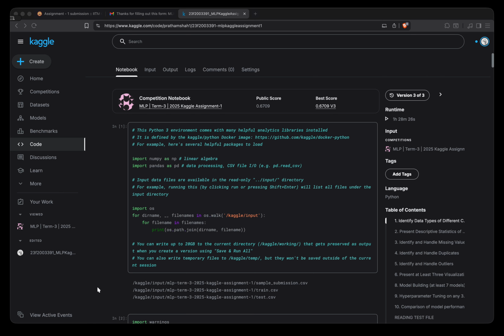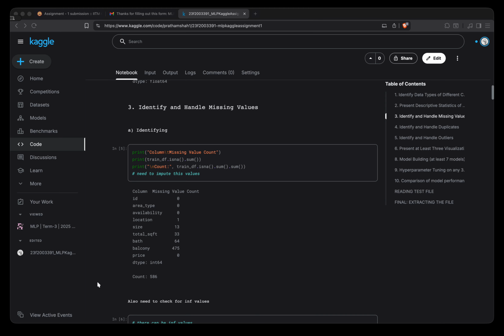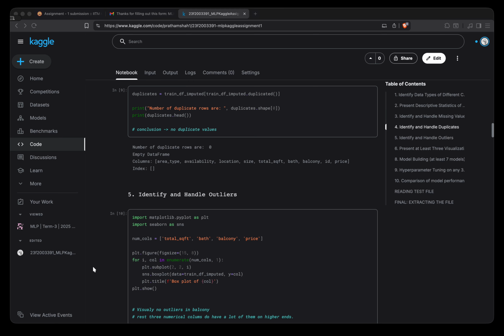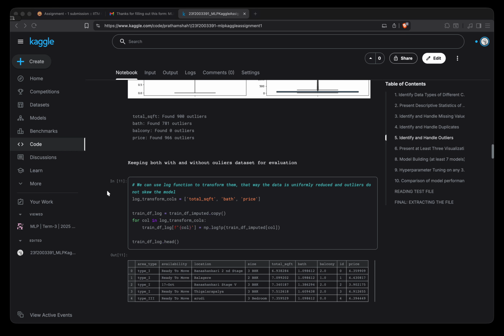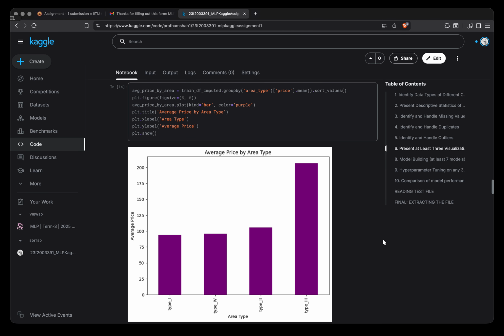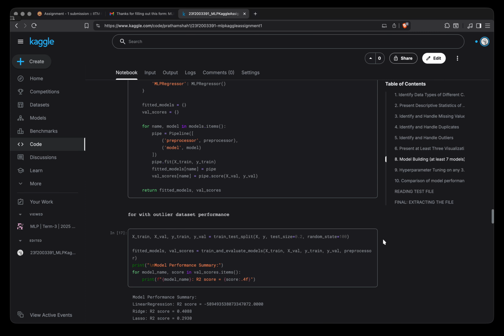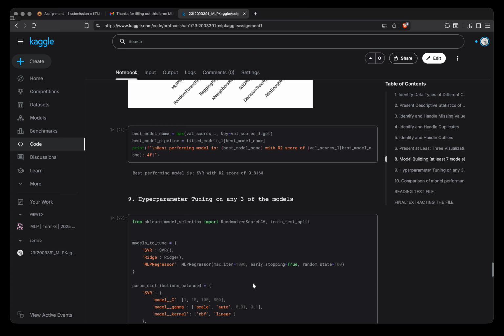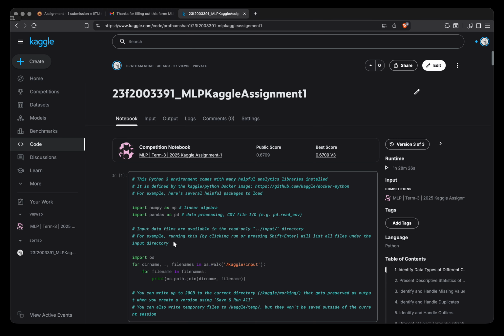Kaggle Assignment 1 Walk through report T3 2025 IITM BS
This is my video walk through report for KA1 T3 2025 of the MLP course, IITM BS in Data Science.

Baseline Model cut-off: 0.45
Improved Model cut-off: 0.65
My Score: 0.6709

Rubrics:
1. Identify data types of different columns
2. Present descriptive statistics of numerical columns
3. Identify and handle the missing values
4. Identify and handle duplicates
5. Identify and handle outliers
6. Present at least three visualizations and provide insights for the same
7. Scale Numerical features and Encode Categorical features
8. Model Building (at least 7)
9. Hyperparameter Tuning on any 3 of the models
10. Comparison of model performances

First take, unscripted.